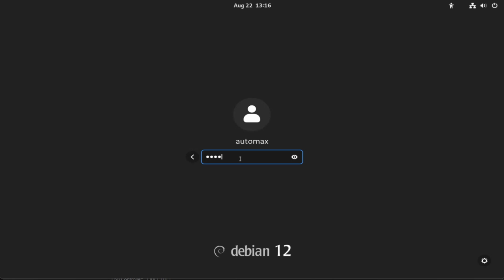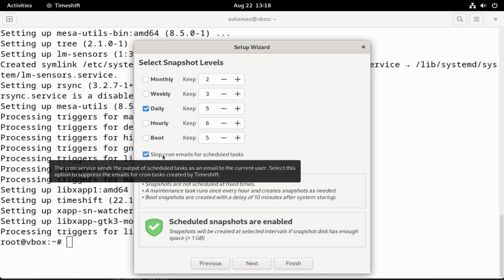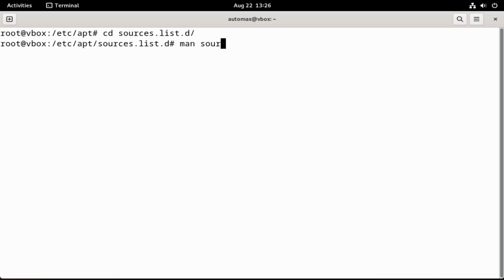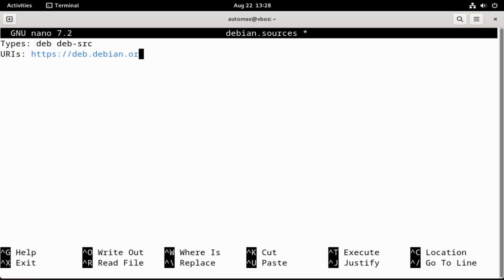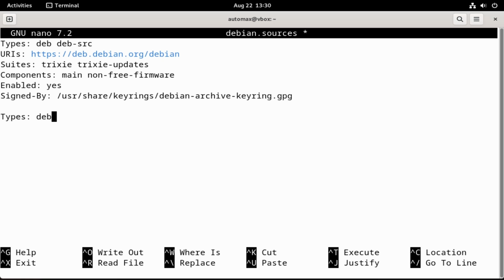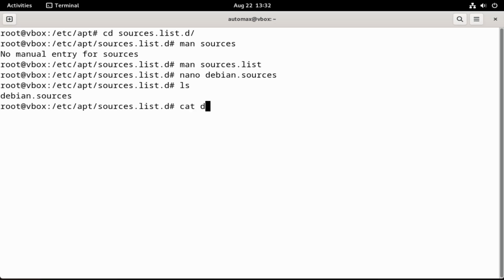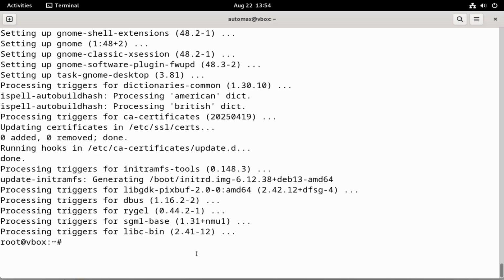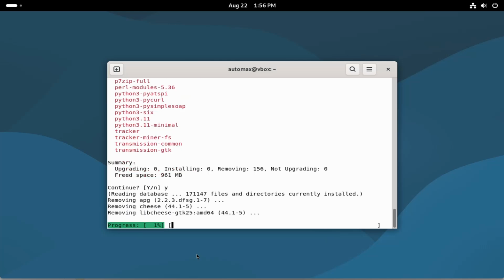How To Upgrade To Debian 13 From Debian 12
Upgrading your system from Debian 12 (Bookworm) to Debian 13 is easier than you think! 🚀 In this video, I’ll guide you step by step through the upgrade process, covering best practices, commands, and what to expect along the way. Whether you’re running Debian on a server or desktop, this tutorial ensures a smooth upgrade without breaking your setup. Perfect for Linux enthusiasts and sysadmins alike!

This is perfect for Debian users, sysadmins, and developers who want cleaner, more maintainable repository configurations.

📖 Reference: Debian Wiki – Sources List

Suites: trixie trixie-updates
Components: main non-free-firmware
Enabled: yes
Signed-By: /usr/share/keyrings/debian-archive-keyring.gpg

Suites: trixie-security
Components: main non-free-firmware
Enabled: yes
Signed-By: /usr/share/keyrings/debian-archive-keyring.gpg